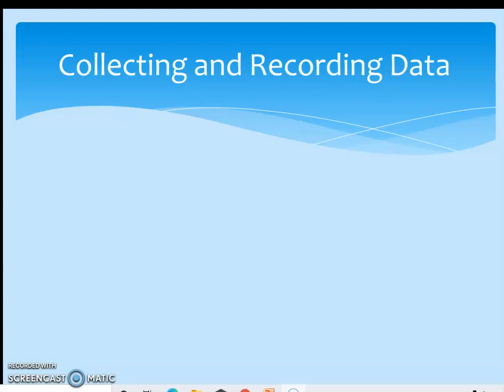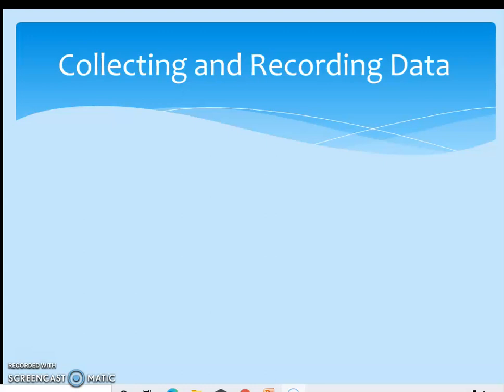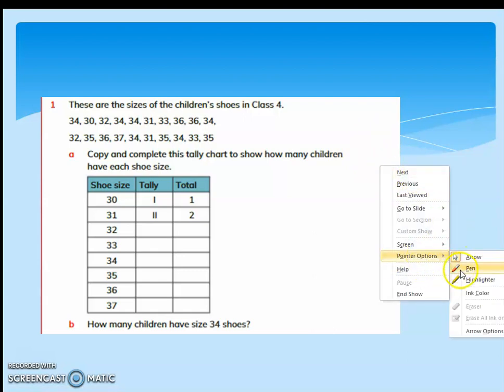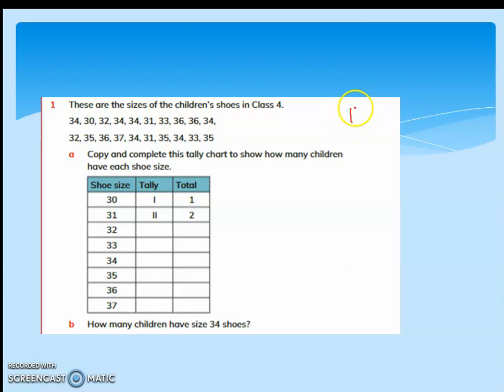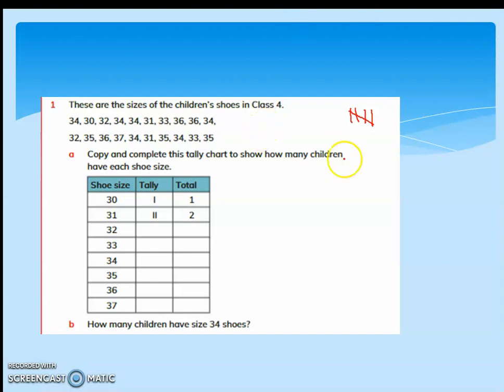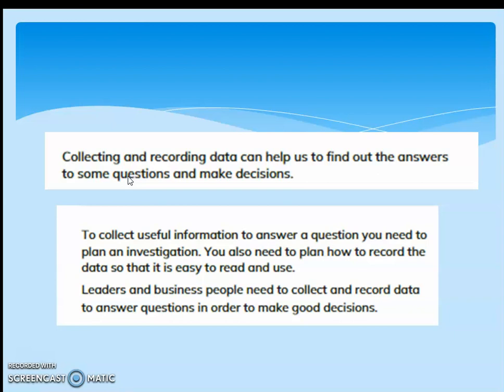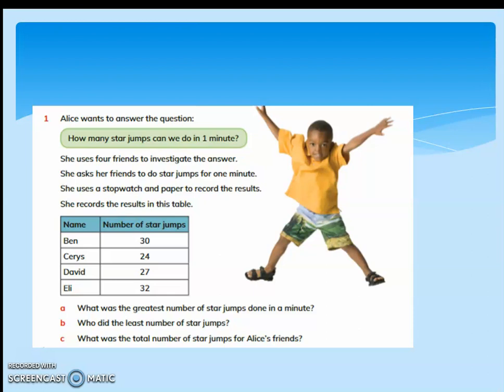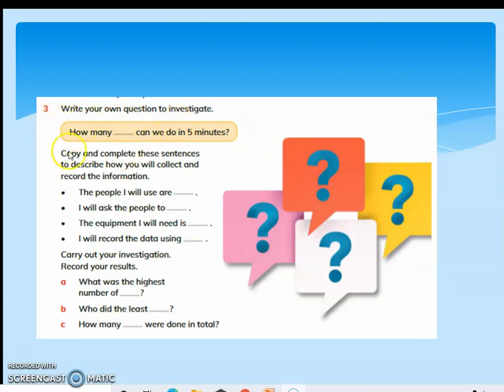Statistics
The content of this video is taken from Cambridge Primary Mathematics Learner's book 4